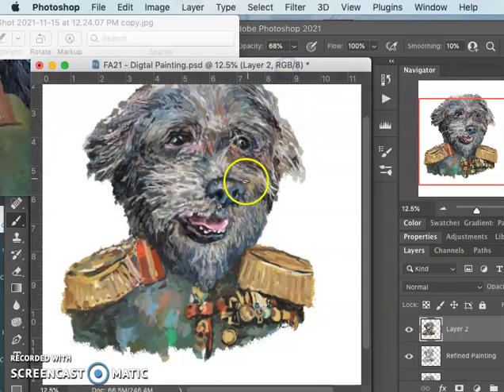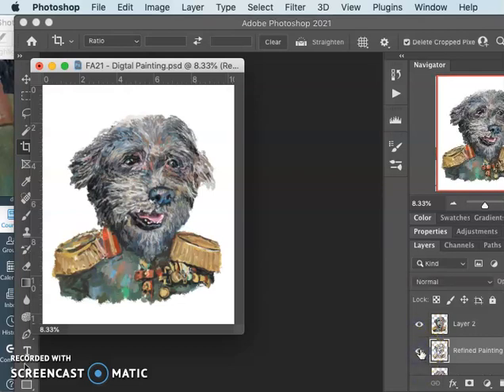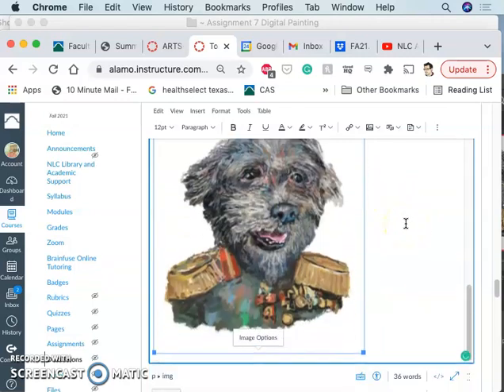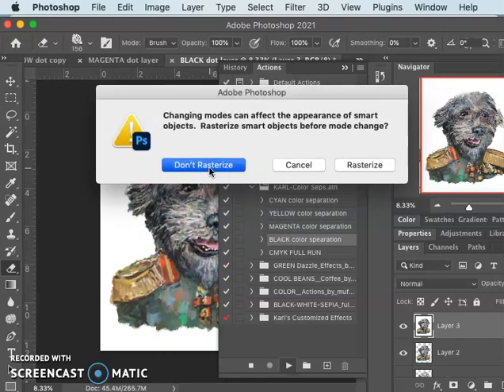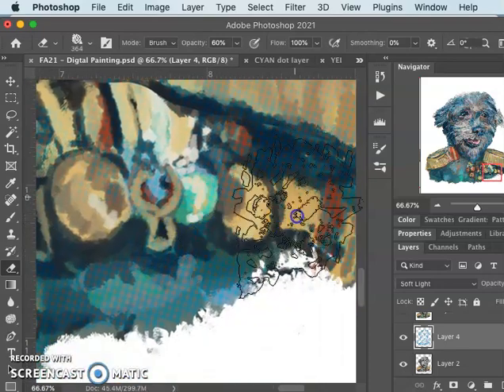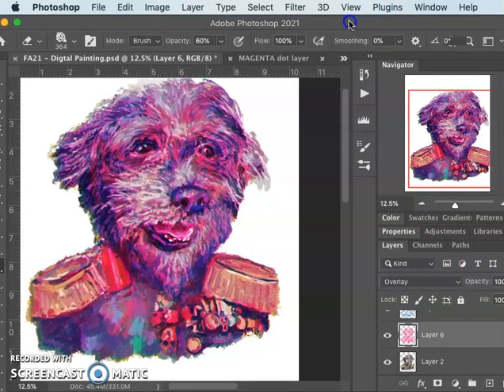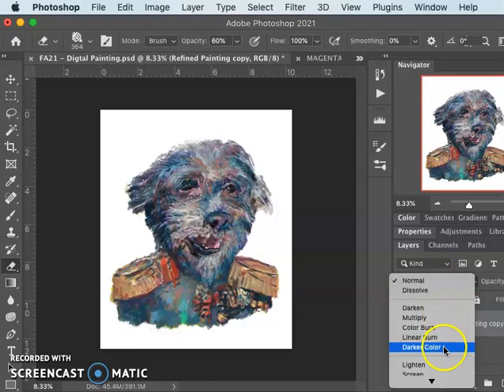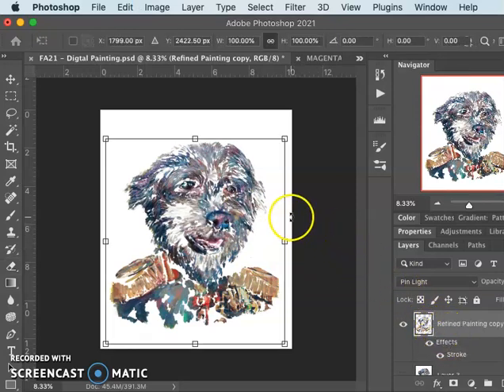12 Postmodern Digital Experiments with your Digital Painting